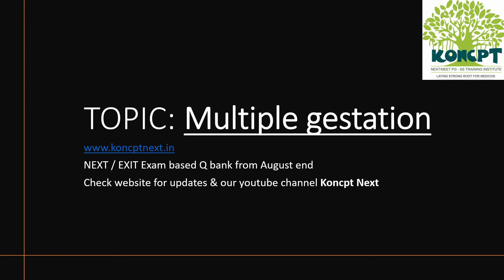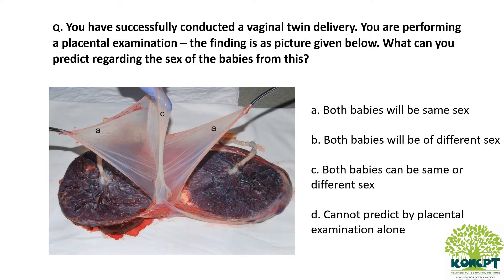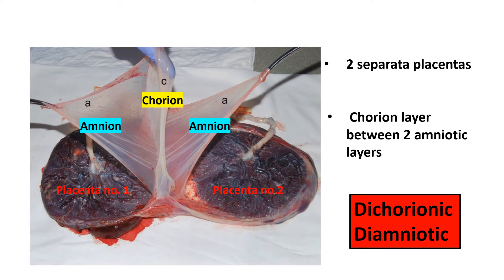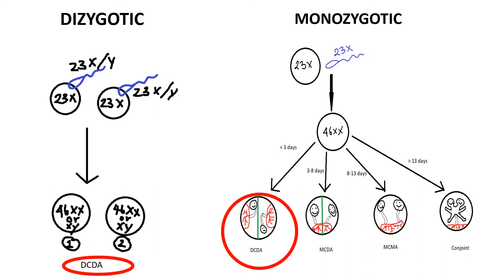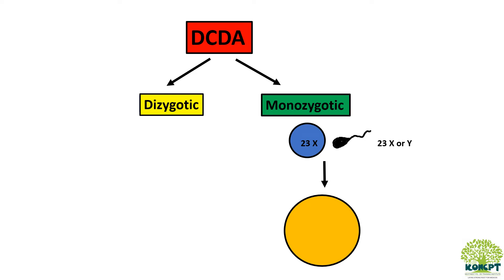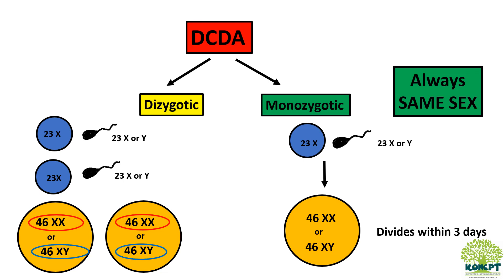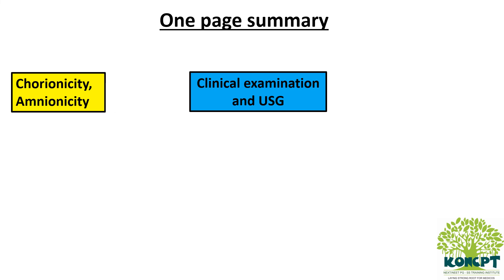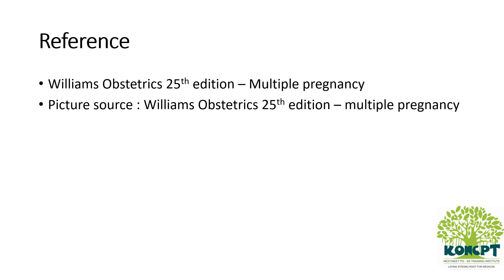Multiple Gestation - NEXT / EXIT / Latest NEET PG Pattern content - Koncpt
Multiple Gestation - NEXT / EXIT / Latest NEET PG Pattern content
By - Dr. Sneha
KONCPT NEXT / EXIT Coaching is training Medical UG students (MBBS) for EXIT exam. Koncpt is giving coaching for MBBS students / PG aspirants / SS / DM aspirants